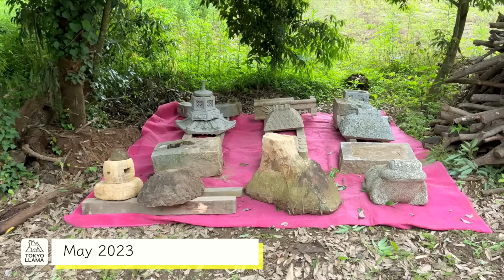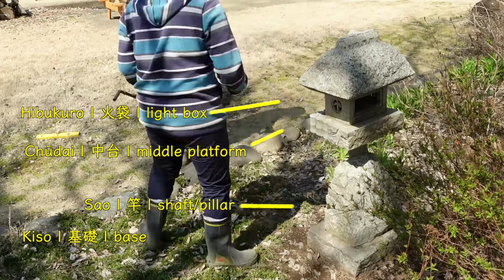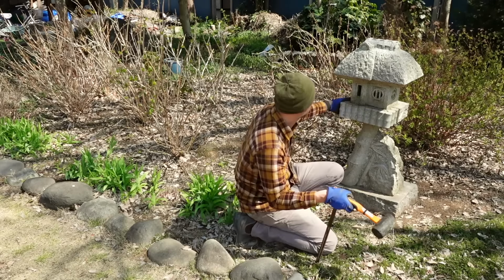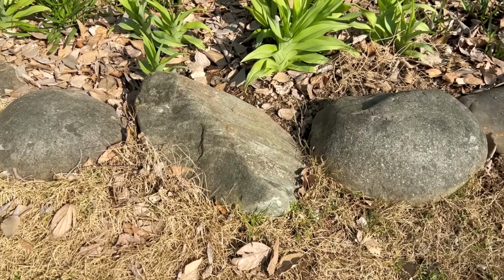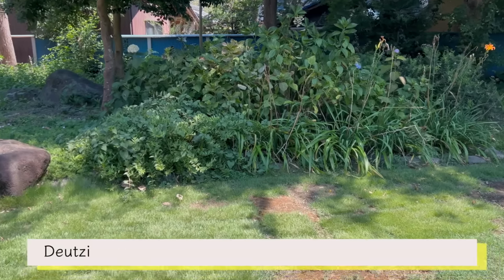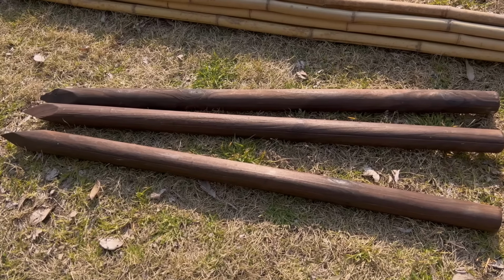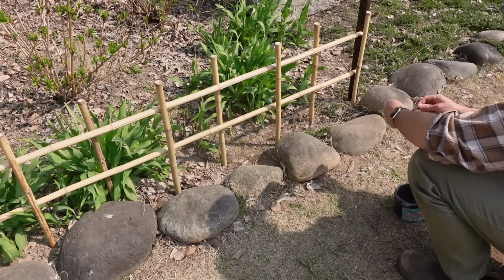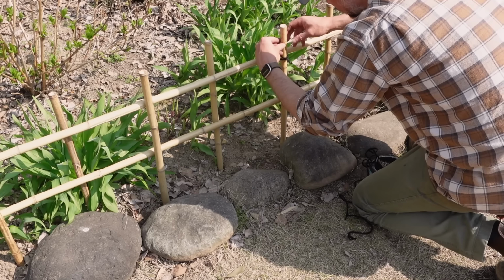We Restored This Japanese Garden with Stone Lanterns and a Bamboo Fence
This spring, we finally got around to restoring a corner of our Japanese garden that's been waiting for attention for nearly two years.

In this video, we install two traditional tōrō (stone lanterns) that were gifted to us by a local builder, and I attempt to build a yotsume-gaki—a traditional bamboo fence—for the very first time.

Along the way, I share a bit about the symbolism of tōrō, the materials I used, and how the space is starting to come together. It’s not perfect, but it’s starting to feel like a proper garden again.

00:00 Intro
00:18 Putting up stone lanterns (tōrō)
06:27 Making a bamboo fence (yotsume-gaki)

Making a Yotsume-gaki bamboo fence

Makita TD171DRGXAB 18V Driver
Makita XFD10Z 18V LXT Cordless Drill